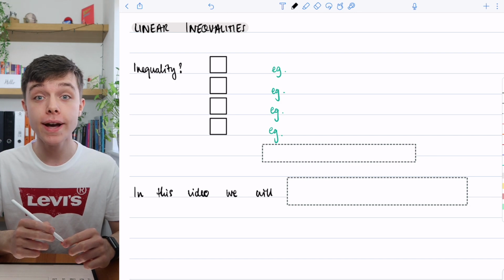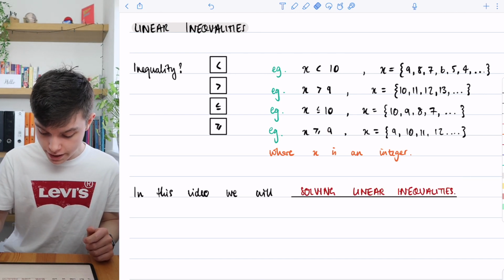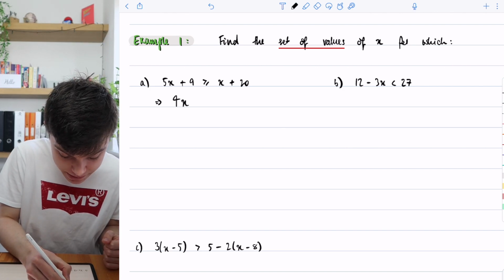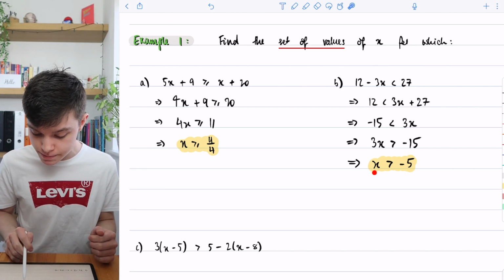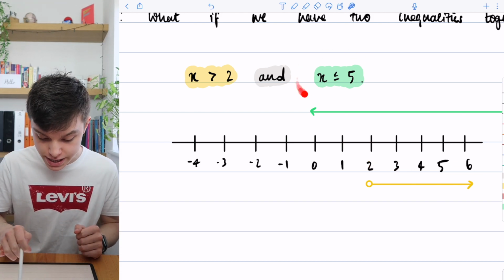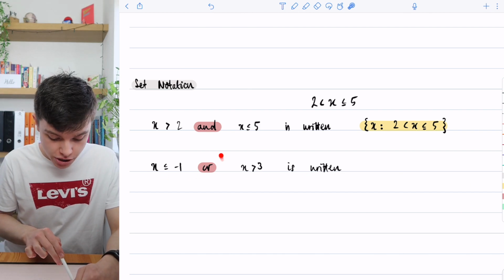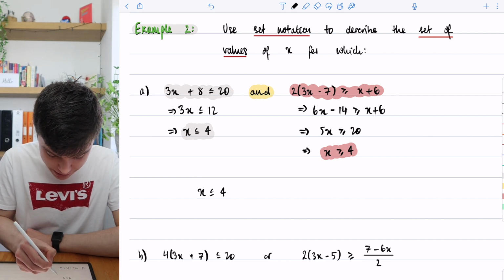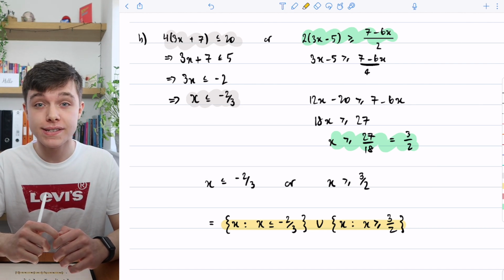Solving Linear Inequalities (Lesson 13) | AS Level Pure Maths | MathsWithHarry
In this video we a look at what inequalities are, and how to solve linear inequalities, including giving your answer using set notation.